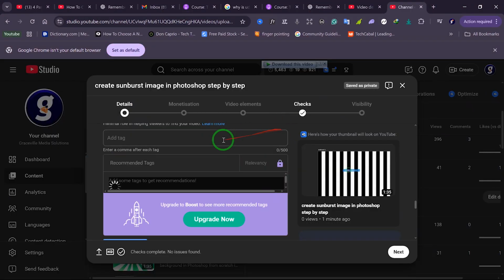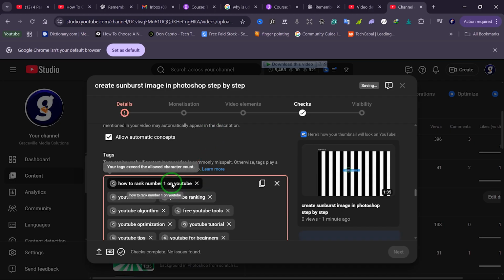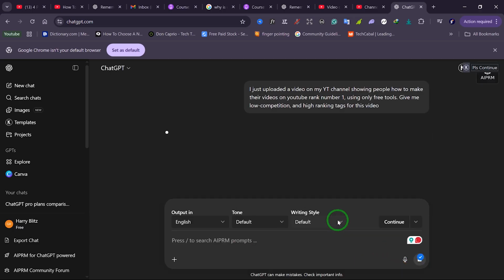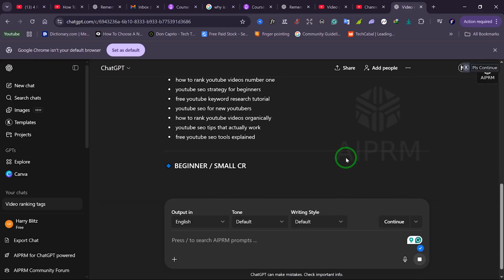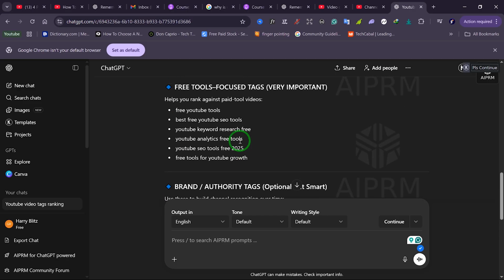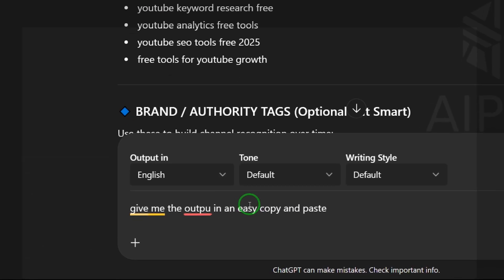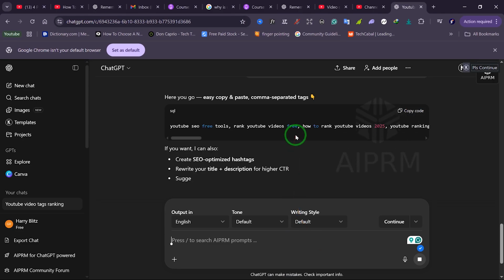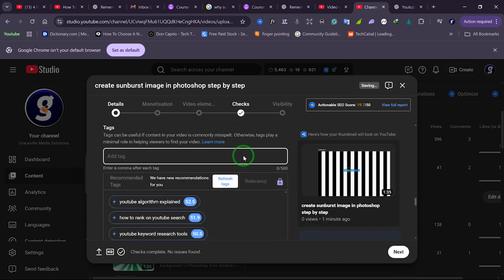How I Used AI to Increase My YouTube Views by 200% (Step-by-Step)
How I Used AI to Increase My YouTube Views by 200%

In this video, I reveal my youtube growth secret and break down the exact AI strategies I used to scale my channel fast. If you’ve been searching for a real youtube growth secret that works in 2025, this step-by-step guide will help you understand how creators are leveraging AI tools the smart way. This youtube growth secret focuses on efficiency, consistency, and legality.

You’ll learn how to use subscribr.ai to generate high-performing video ideas, scripts, and hooks that actually convert. I’ll also explain how to use subscribr.ai alongside other AI tools to speed up your workflow and stay consistent. If you’ve ever wondered how to use subscribr.ai properly, this video covers it clearly.

I’ll also talk about how to use subscribr premium for free using ethical methods and trials, and what features matter most. Many creators ask how to use subscribr premium for free without risking their channels, so I break it down transparently. This video shows safe ways related to how to use subscribr premium for free.

You’ll get actionable chatgpt 5 prompts to grow youtube channel content, including prompts for titles, scripts, and descriptions. These chatgpt 5 prompts to grow youtube channel strategies are beginner-friendly and advanced-creator approved. I personally use these chatgpt 5 prompts to grow youtube channel workflows.

I also explain how to use chatgpt to grow your youtube channel the right way, without spam or shortcuts. Understanding how to use chatgpt to grow your youtube channel can completely change your content planning. This guide simplifies how to use chatgpt to grow your youtube channel step by step.

Want to 2x your youtube views using AI? I show you the exact systems that helped me do it. These methods can help you 2x your youtube views using AI consistently over time. If growth is your goal, this video helps you 2x your youtube views using AI.

You’ll also learn HOW TO USE vidiq for free to optimize tags, titles, and keywords. Many creators don’t know HOW TO USE vidiq for free effectively, so I demonstrate practical examples. This tutorial covers HOW TO USE vidiq for free without paid plans.

I share the best free ai platforms for youtube growth 2025 that creators are actually using today. These best free ai platforms for youtube growth 2025 tools help with scripting, SEO, and analytics. If you want future-proof tools, check out these best free ai platforms for youtube growth 2025.

This video includes an honest subscribr review for youtube, covering strengths and limitations. My subscribr review for youtube is based on real usage, not hype. If you’re considering it, this subscribr review for youtube will help you decide.

Throughout the video, I reference subscribr.ai as part of a full AI growth system. Using subscribr.ai correctly can save hours every week. This strategy integrates subscribr.ai with other AI tools seamlessly.

Finally, I share practical hacks to grow your youtube channel that work even for small creators. These hacks to grow your youtube channel focus on retention, SEO, and consistency. If growth feels slow, these hacks to grow your youtube channel will help you break through.